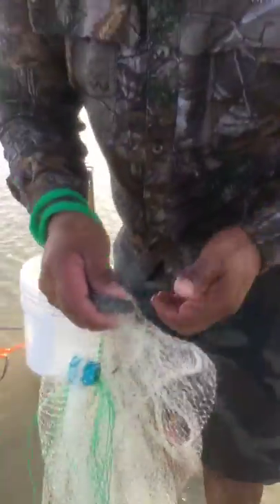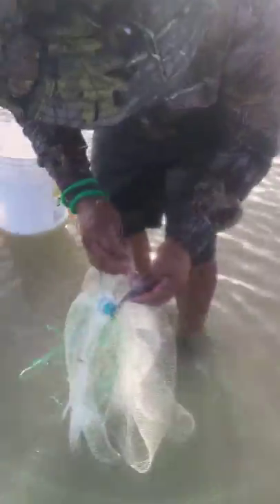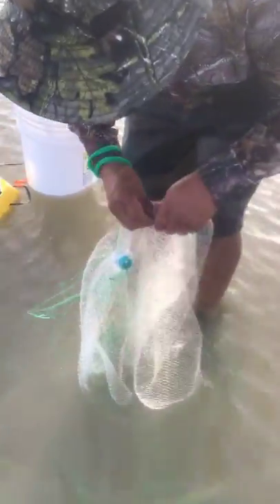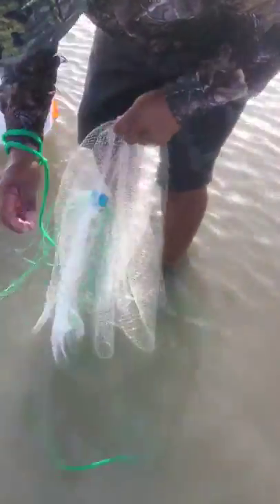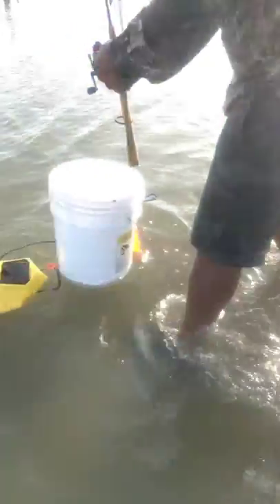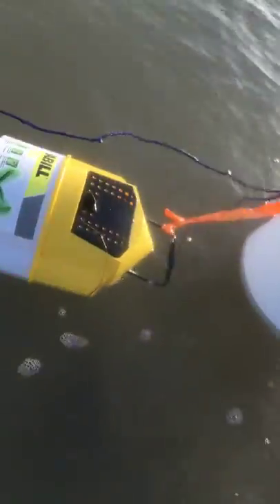🐟🐟fishing in jo gay mans bridge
Go spend time with your kids and become Christians